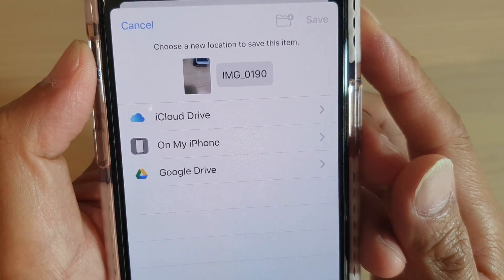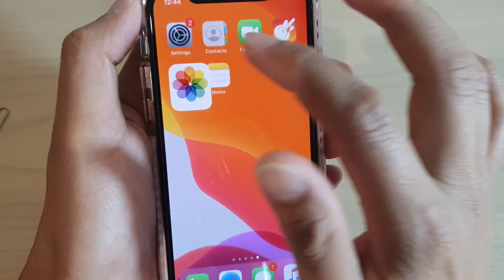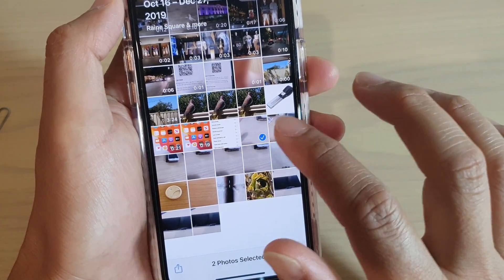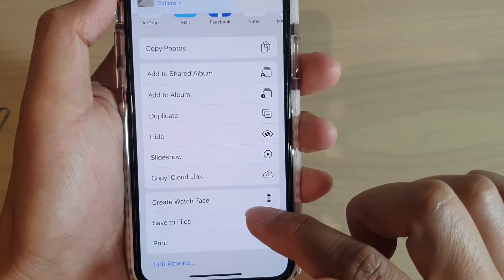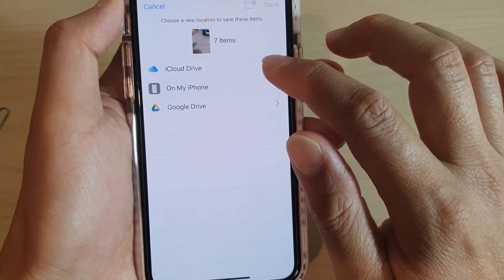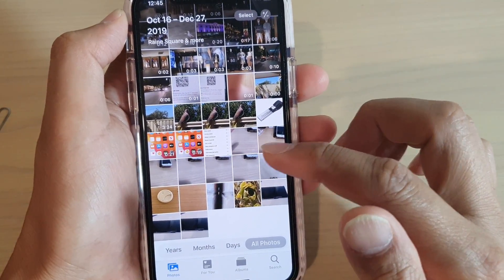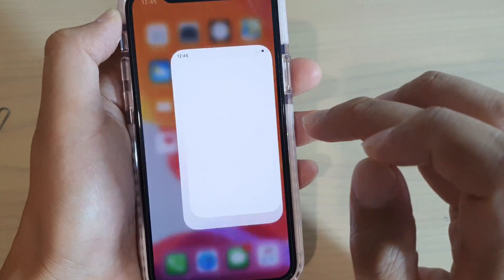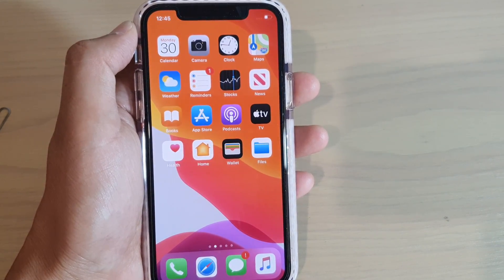How to Save Photos to Files / iCloud Drive / Google Drive on iPhone 11 Pro - IOS 13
Learn how you can save photos to Files, iCloud Drive, Google Drive on iPhone 11 Pro running iOS 13.